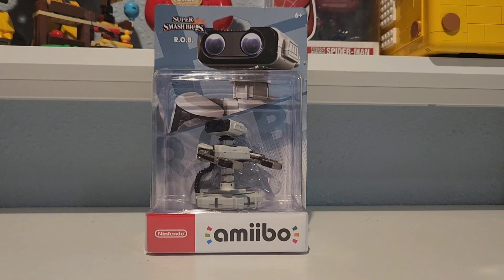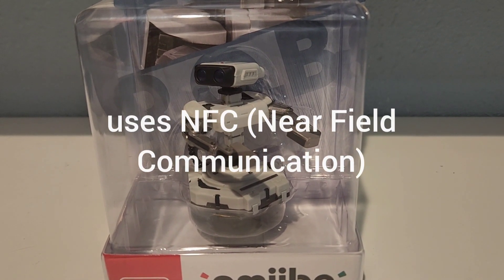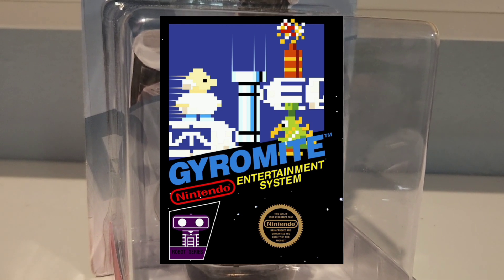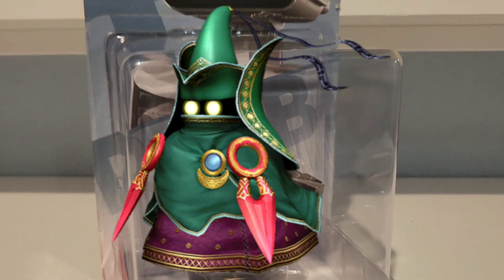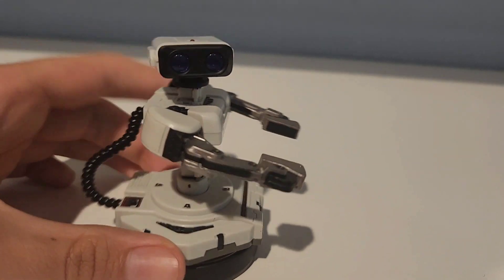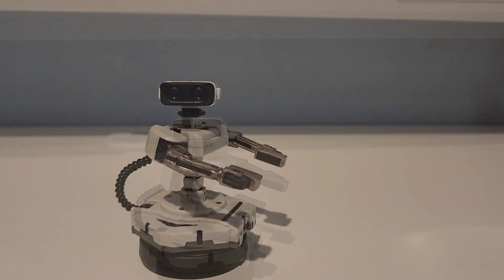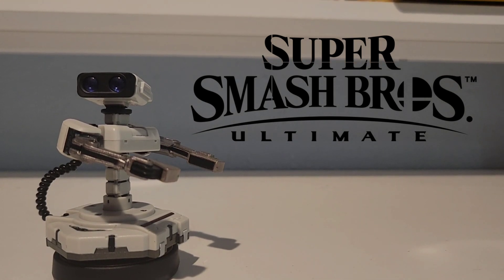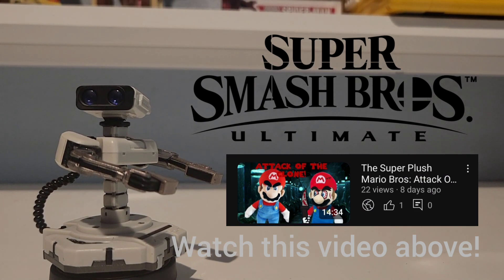Toy Spotlight!: Amiibo Super Smash Bros. Series R.O.B. Review!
Hey Guys! Dimitendo here. I am sick but I did promise I would upload this Prerecorded video today! I purchased the R.O.B. Amiibo at GameStop but that wasn't what I used my GameStop card on...(hint: future review video forthcoming) It retails for $15.99 USD. It uses NFC technology like Skylanders on certain Nintendo Games across 3 consoles so far.